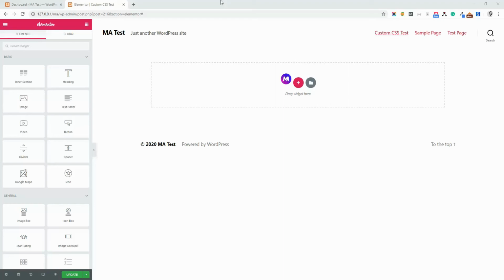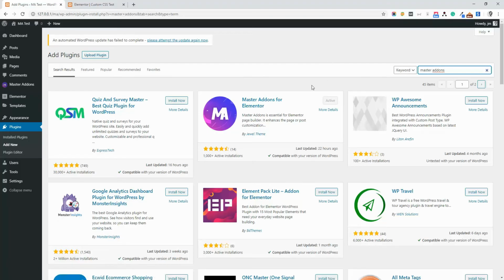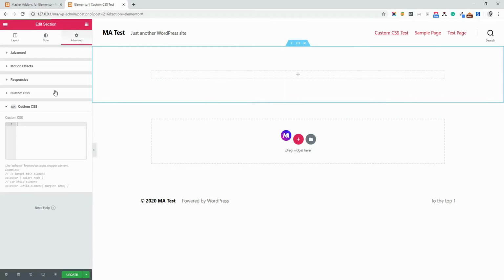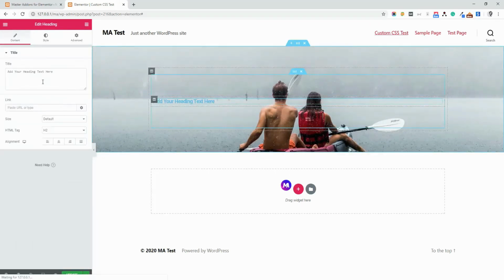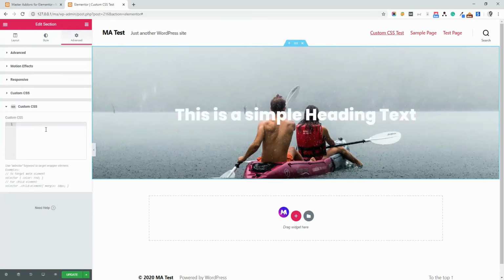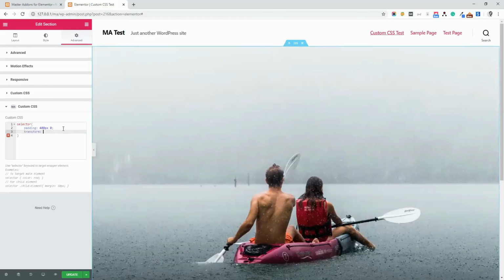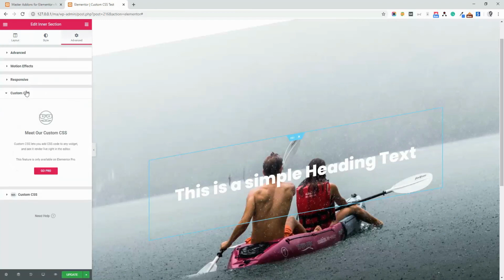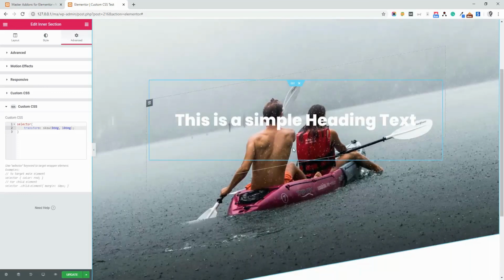How to Add Custom CSS Option in free Elementor Page Builder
Custom CSS is necessary for Website Designer to create something amazing. At present Elementor page builder is used by most of the Theme developer. But while creating a website sometime you feel the use of CSS. The Custom CSS is not available for Free Elementor Plugin user. But here is a little tweak to configure Custom CSS extension in Free Elementor Plugin.

Download the Master Addons plugin and activate it on your WordPress website. Make sure you have installed the Elementor page builder, otherwise it will not work.

Create a skewed landing page using Master Addons plugin by checking the post link.